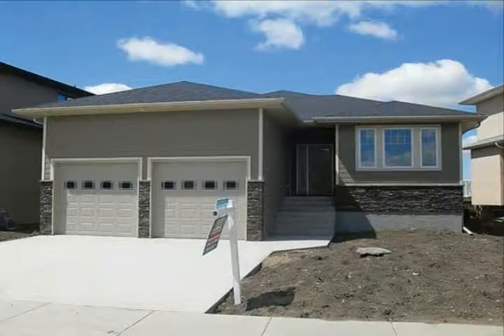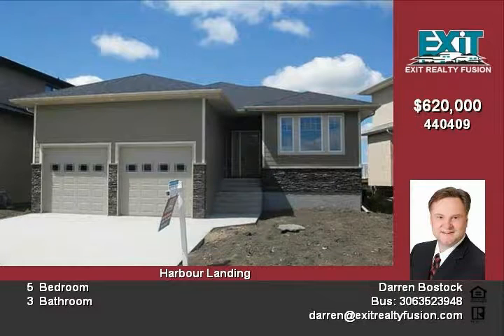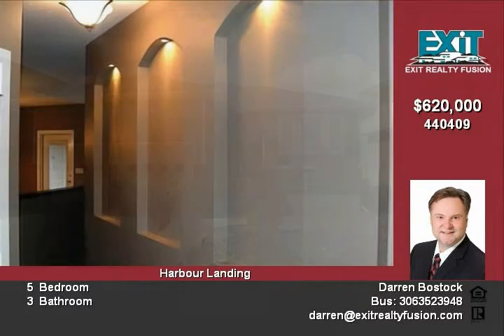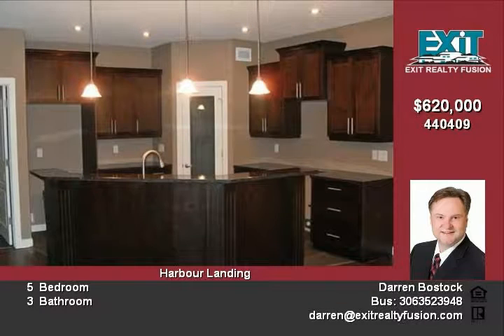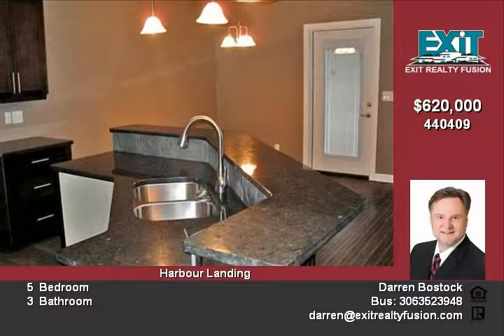Enjoy Elegant Family Living - 4808 McCombie Crescent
Enjoy elegant family living in this 5 bedroom, 3 bathroom 1642 sq ft bungalow located in desirable Harbour Landing. The main level has an open concept floor plan that includes the kitchen, dining room and living room, which are all finished in hardwood and tile. The kitchen has maple cupboards, granite counter tops and a large walk in pantry. The living rooms focal point is a gas fireplace that is finished in hardwood and tiles. The master bedroom is very private with its full bathroom and large walk in closet. The mudroom has the washer and dryer stalls, a built in boot rack and direct entry into the oversized double attached garage. The basement has been developed fully with a large family room, recreation room, two huge bedrooms and a full bathroom. This homes foundation was built on piles for added foundation security which helps reduce shifting. This home also comes with new home warranty. Taxes to be assessed on property and GST is included in sale price of home. Call S/P for viewing and info.  Please contact Darren Bostock at 351 3900 for more information!

Darren Bostock
EXIT Realty Fusion